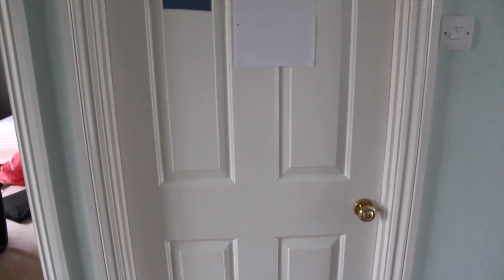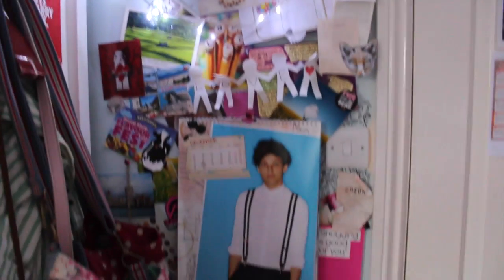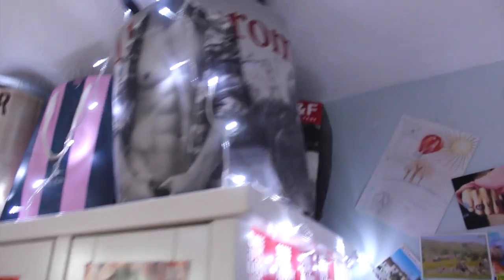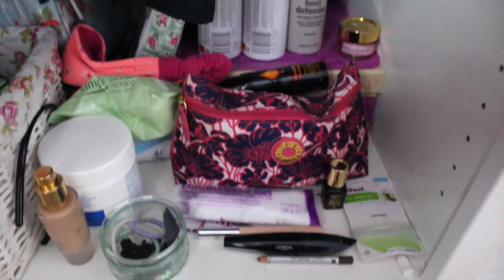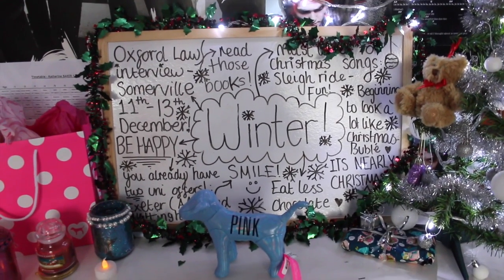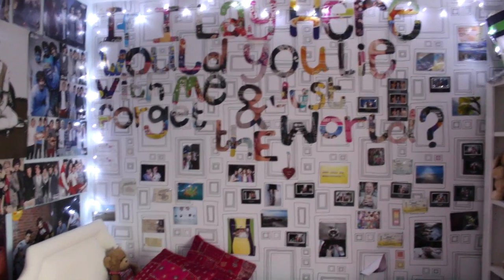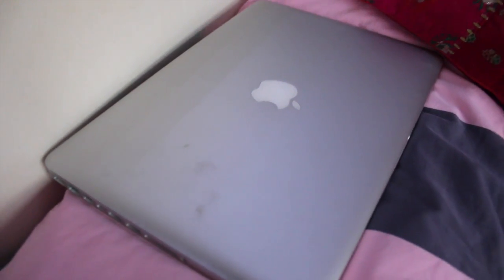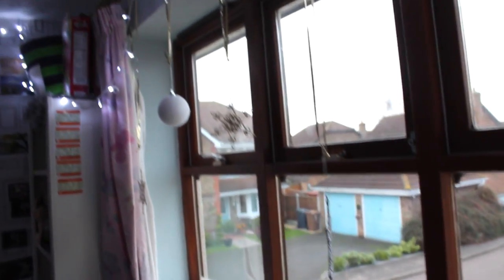My Room Tour 2013!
☆♡ if you're so fab click show more c'mon u know u wanna ☆♡

☆Video Schedule: Twice a week! ☆

FAQQQQQQ

A- im 17 and i'm in sixth form in the UK

A- canon 650D (aka my baby) and iMovie 11

a lot

xoxo,
kat